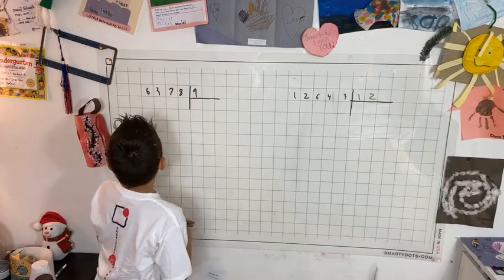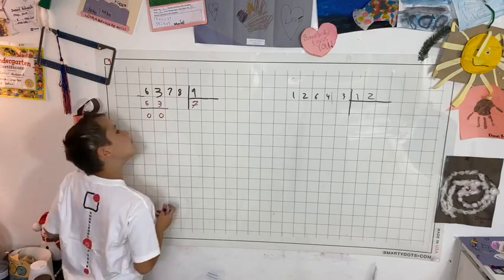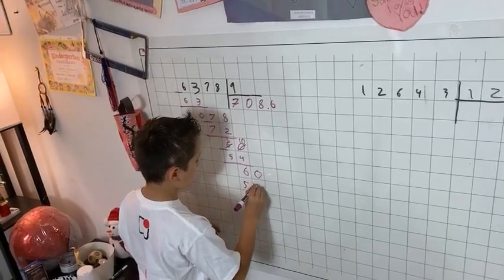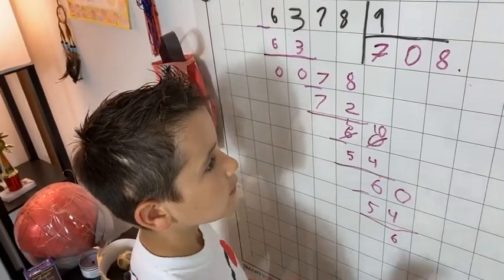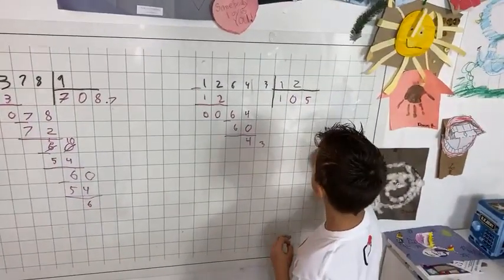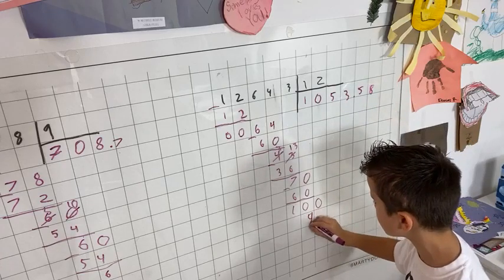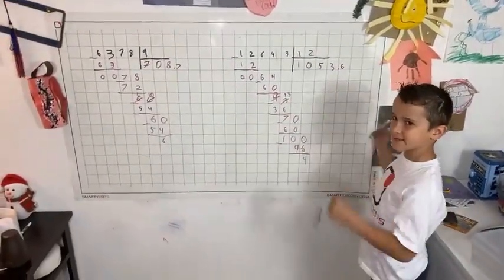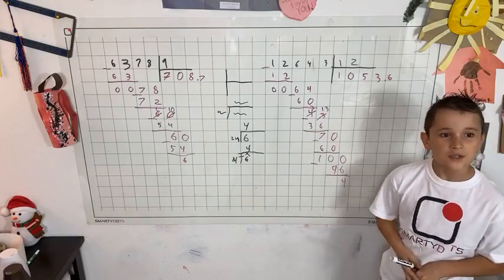Smarty Dots | “Get Smarty with Daniel” - Division | E3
A live a stream where the Young CEO of Smarty Dots is doing daily educational activities with you!

In this episode, Daniel is sharing his Division educational activities.